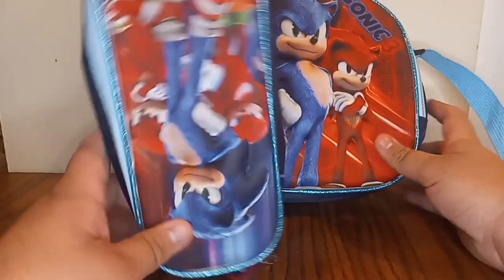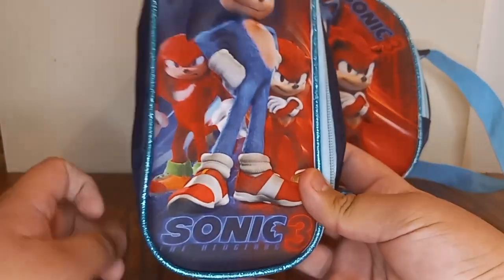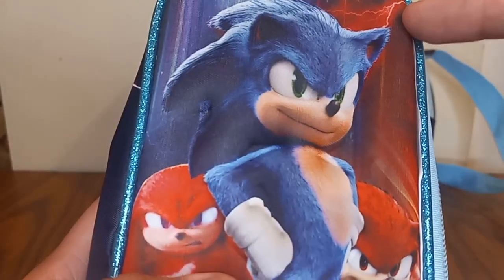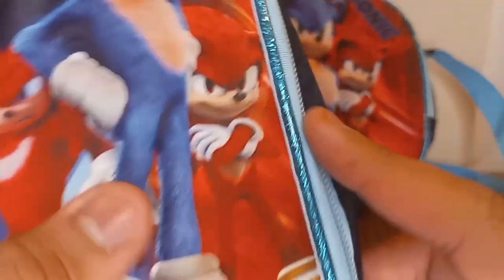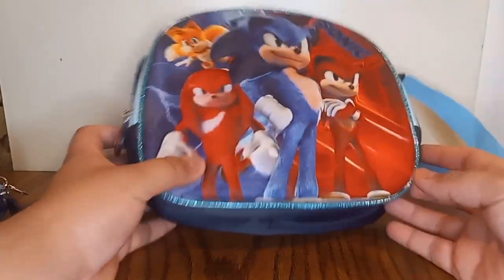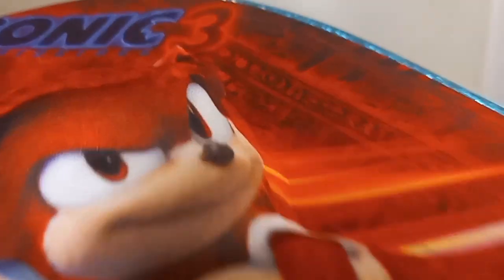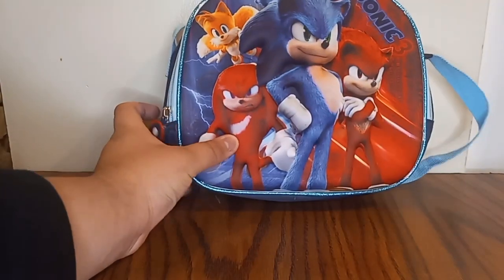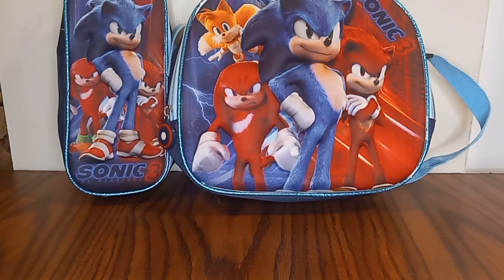Sonic the Hedgehog Movie 3 Pencil Case & Lunch Box Review